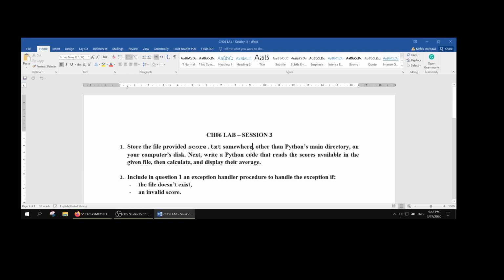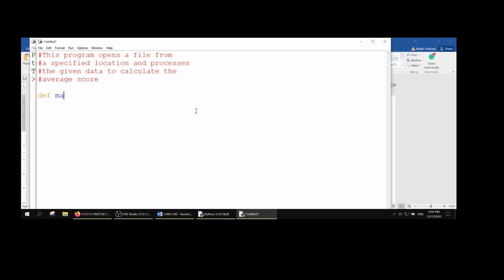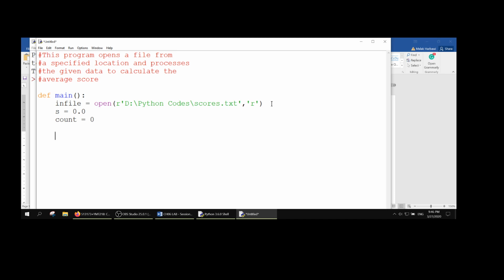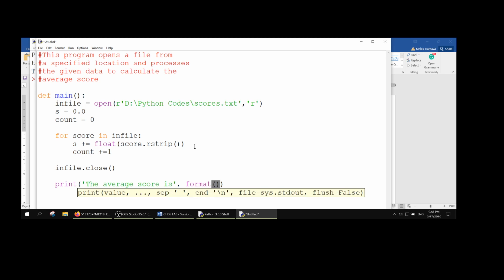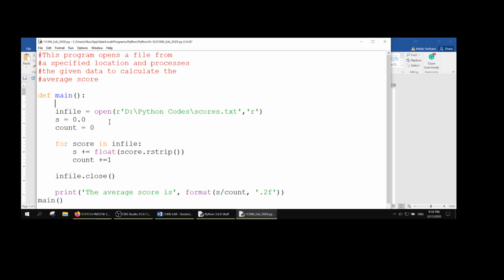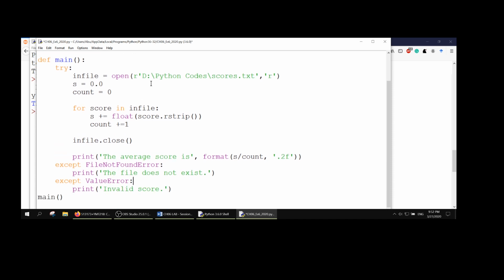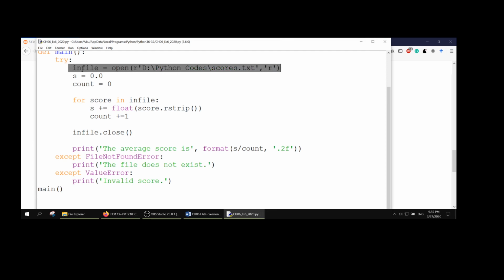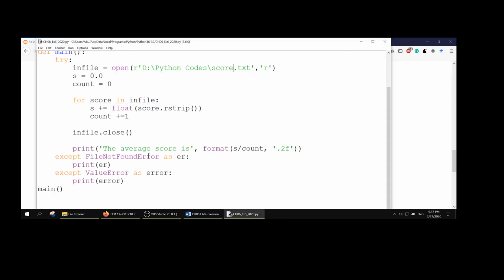CH06 YMT218 LAB SESSION 3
File processing and exceptions in Python.
A short tutorial session (meant for the YMT218 course).